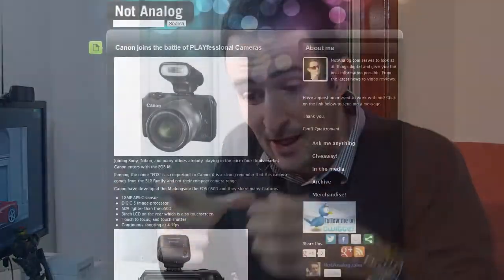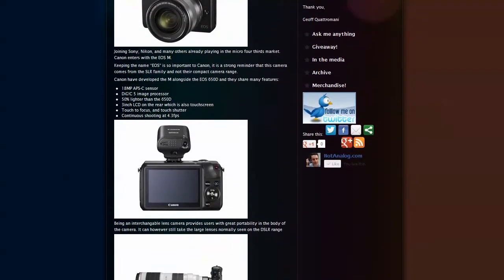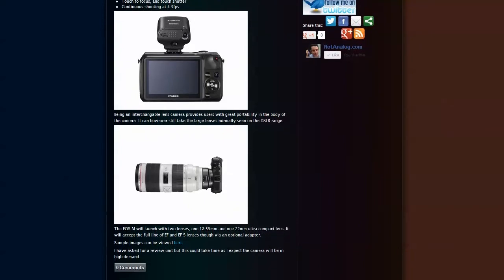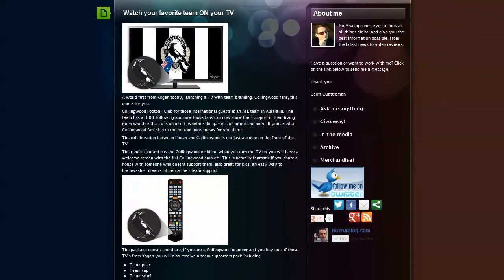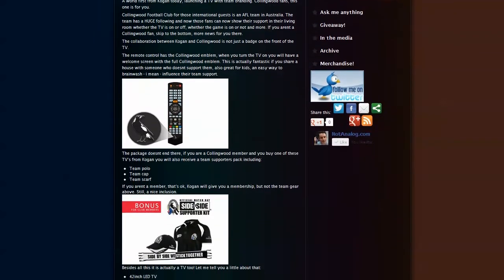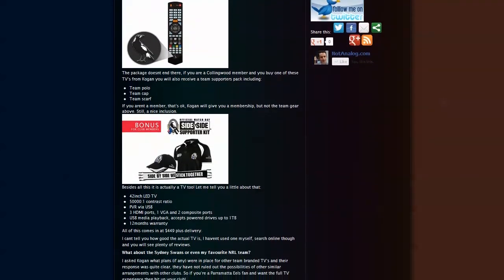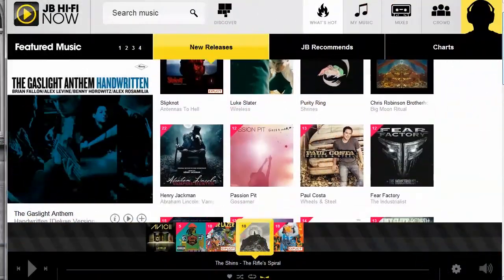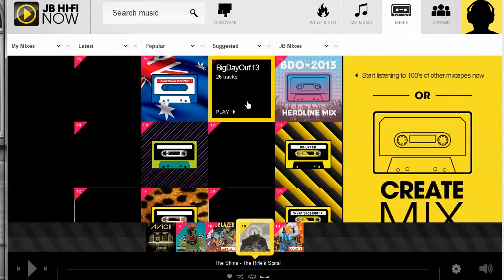Cup of Tech: Adobe CS6 Roadshow, Canon EOS M, Kogan TV and more!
In this episode I return from the Adobe CS6 Roadshow, talk about the Collingwood + Kogan partnership to release a TV, a new ILC camera from Canon and lower than projected iPhone sales.